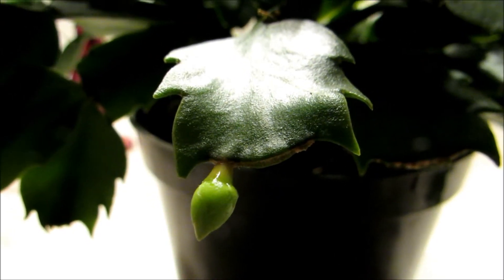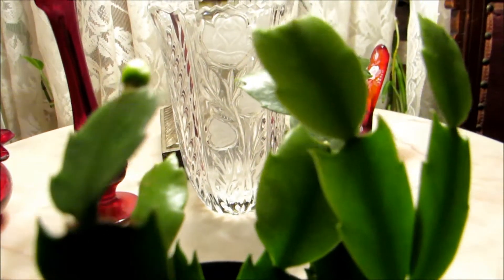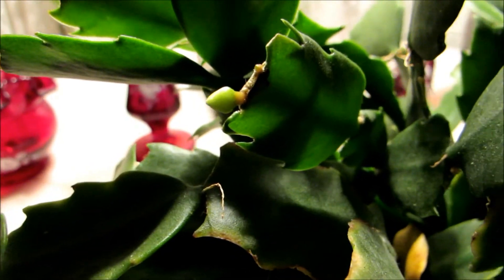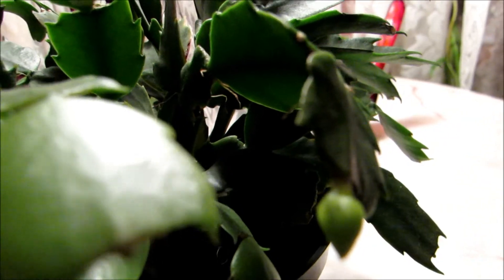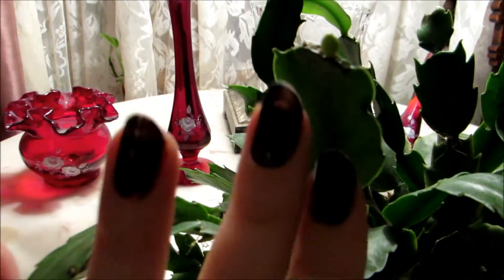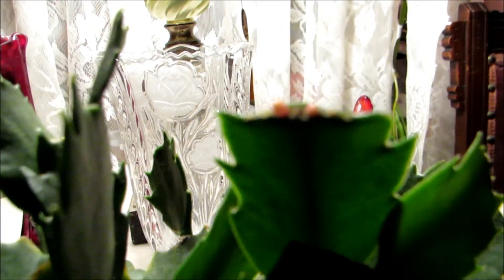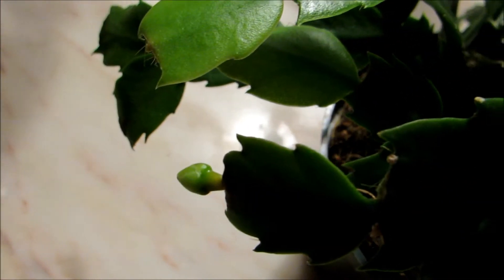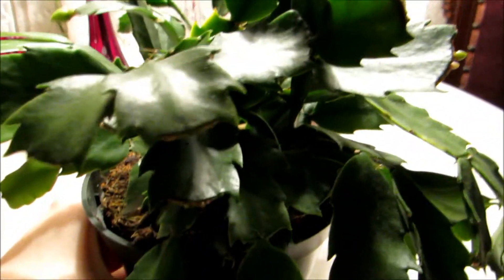❀🌹My pink Thanksgiving cactus plant has flower buds and re blooming🌹❀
I bought this lovely pink Thanksgiving cactus houseplant last year and im shocked that it is re blooming! i will keep you all updated :)
🐤 🎼▼Open me!▼🎼🐤